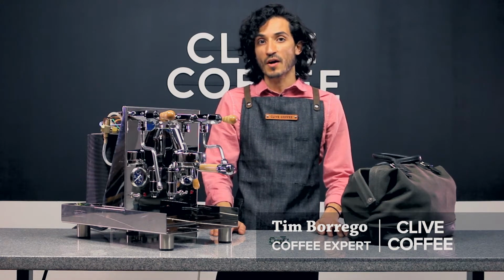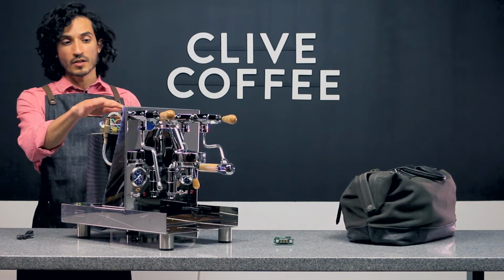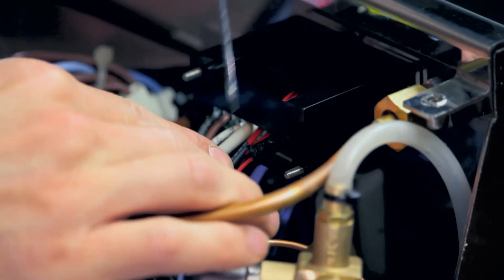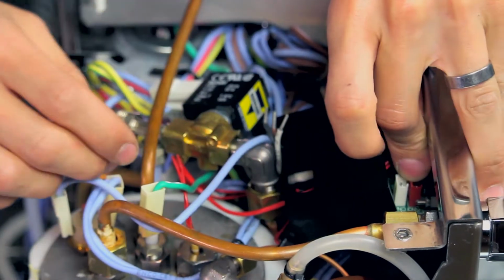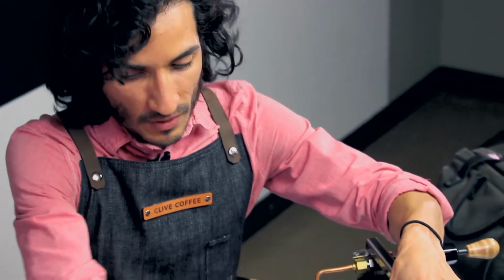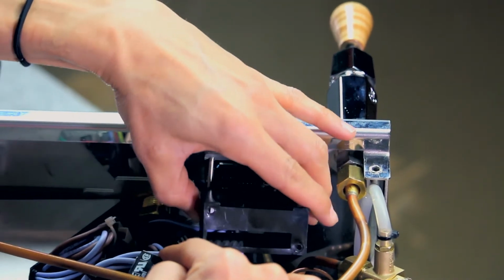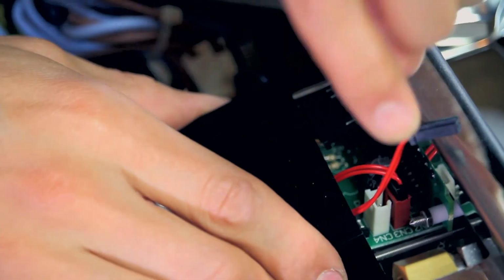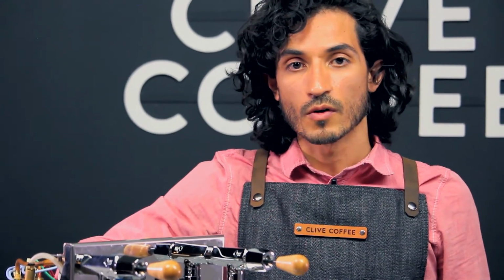Lucca M58 | PID Replacement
Join Tim as he demonstrates how to safely remove and replace the PID on the LUCCA M58 espresso machine by Quick Mill.

Designed and manufactured by Quick Mill exclusively for Clive, the LUCCA M58 is a beautiful, commercial-quality, dual boiler espresso machine with an integrated shot timer.